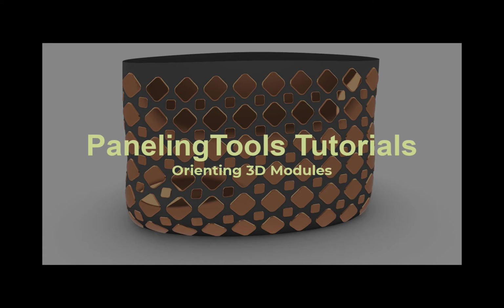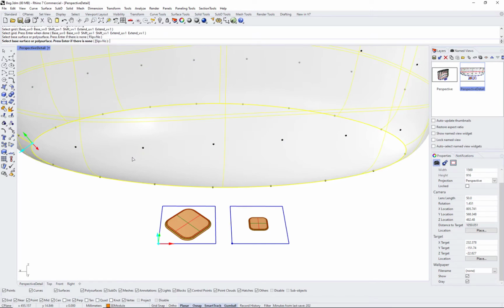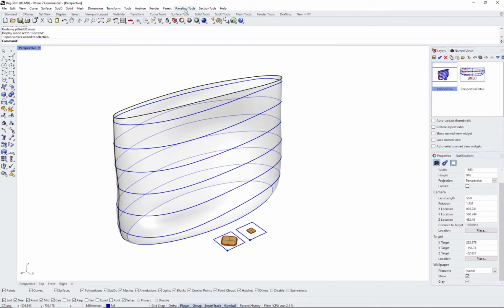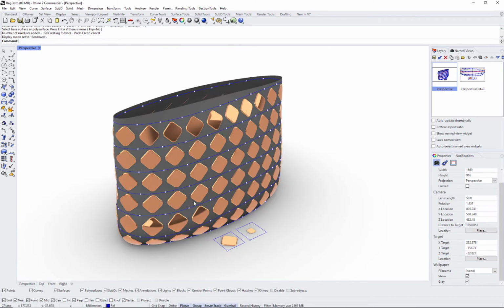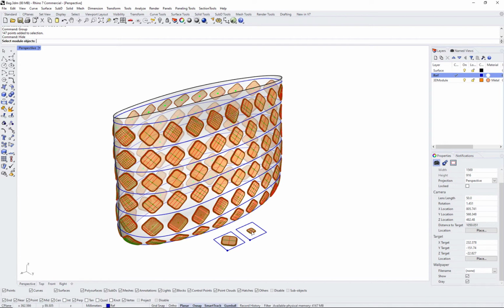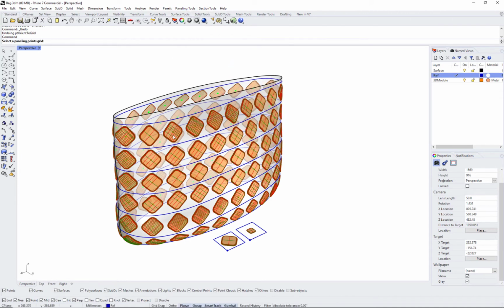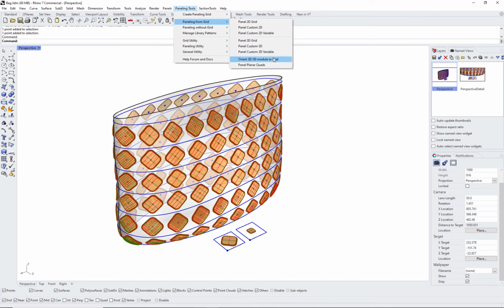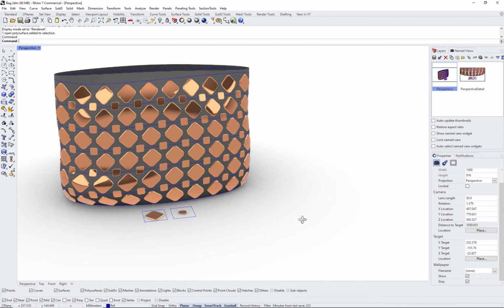Orient to multiple grids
PanelingTools for Rhino tutorial to show how to morph multiple 3D modules onto a free form surface with approximately equal sizes.